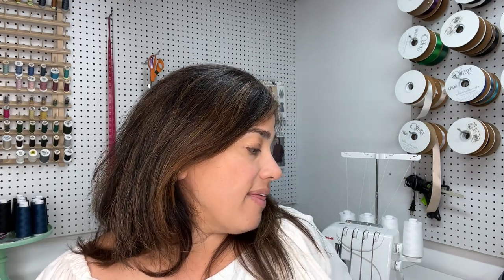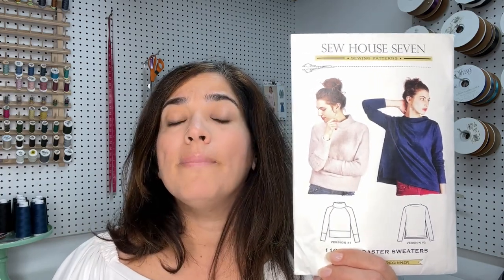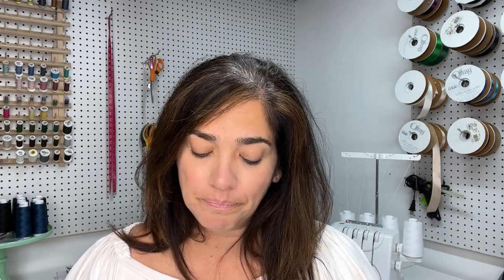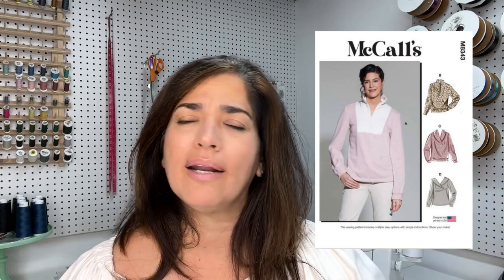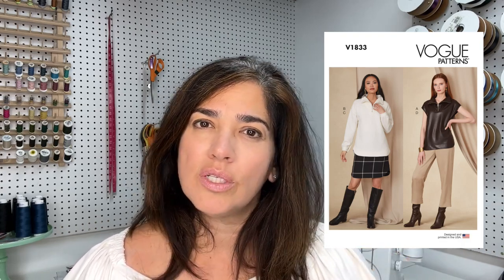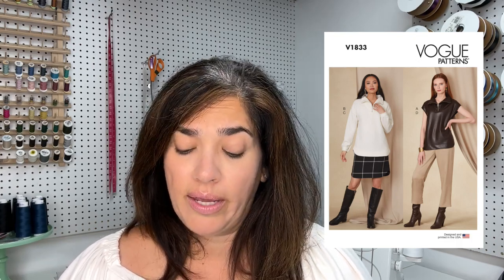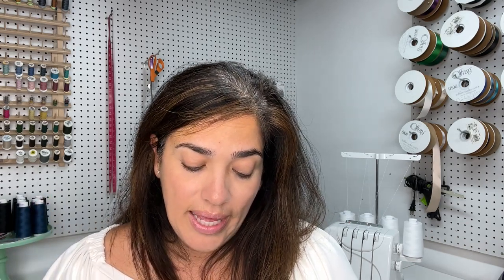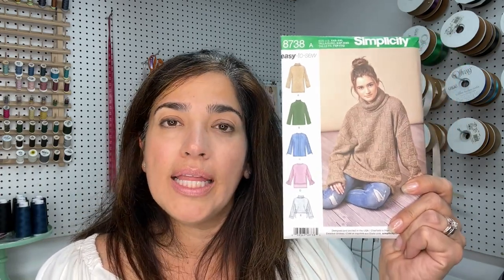My Favorite Sweater Patterns - It's Sweater Weather!!!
It is sweater weather! As I'm panic sewing I thought it would be good to give you a listing of my favorite SweaterSewing patterns that I have made and what I'm going to be making in my rather immediate future. I included a nice mix of the Big Four but also some of my favorite indie pattern designers.

for links on the where you can get the patterns I talked about in this video.